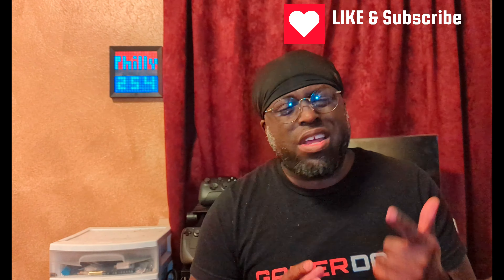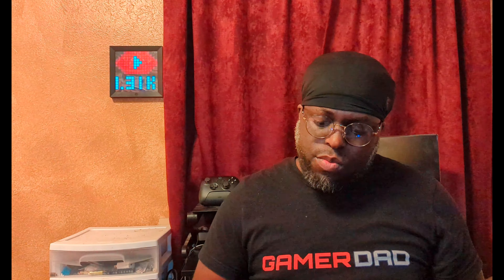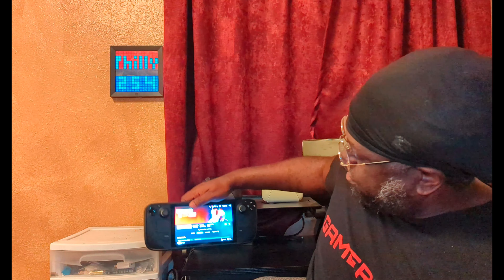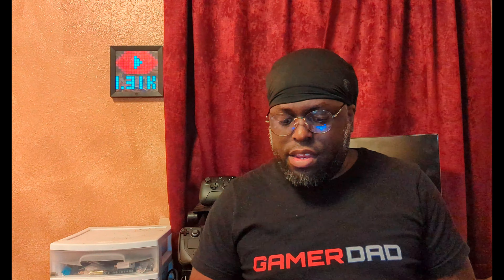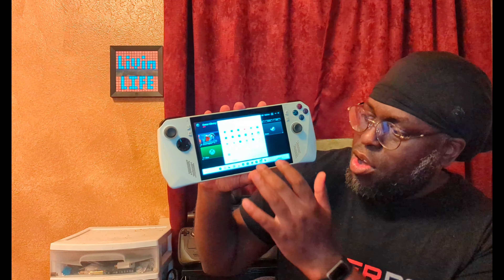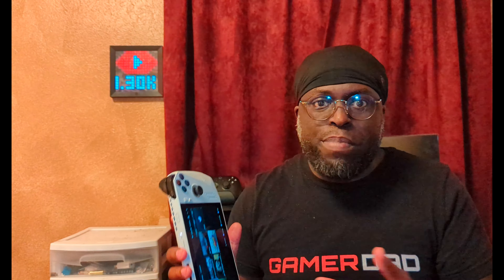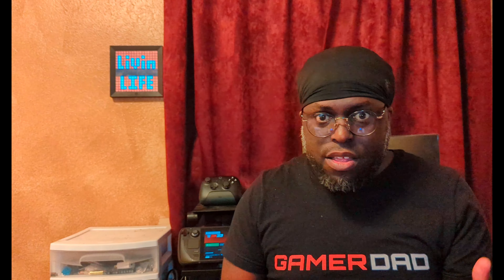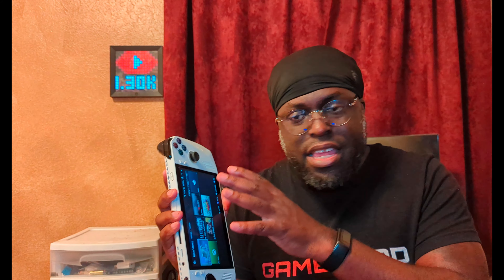ROG Ally Vs Steam Deck: Which Is Better?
The 8BitDo Ultimate 2.4 G Wireless Controller

Game With the Steel Series Stratus Duo Wireless Controller

A compact travel friendly keyboard for your Deck, Rii i4 Mini Bluetooth Keyboard